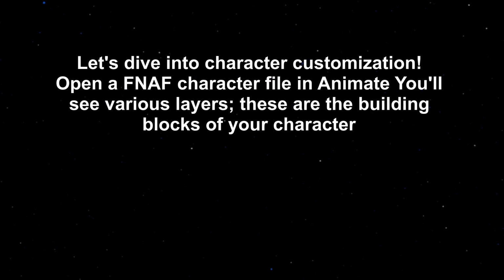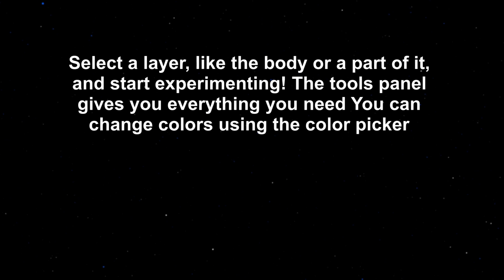How to Mod Fnaf with Adobe Animate - KevinHowTo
How to Mod Fnaf with Adobe Animate guides you through developing modifications for the popular Five Nights at Freddy's game using Adobe Animate, giving you the tools to change characters. Learn how to create your own characters, customize content, and share your creations. Unlock your creative potential and create a mod!

00:00 Intro
00:10 Adobe Animate Setup
00:20 Character Customization
00:30 Modifying Characters
00:40 Exporting Your Creation
00:50 Applying Edits
01:00 Game Integration